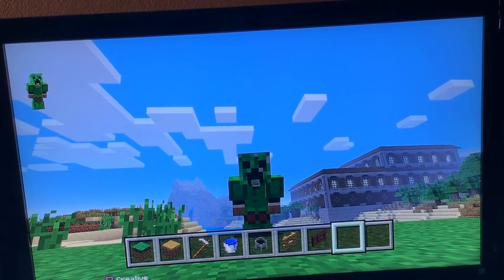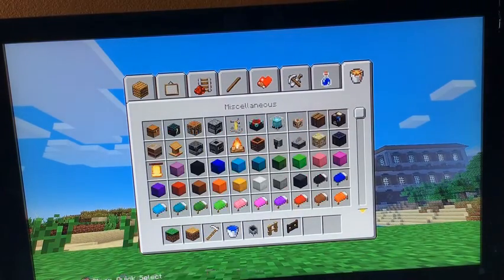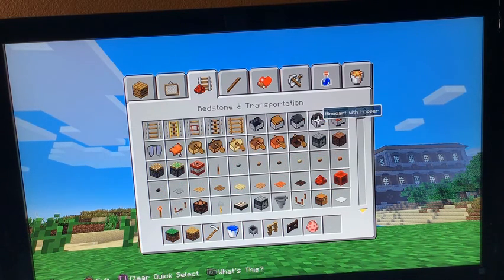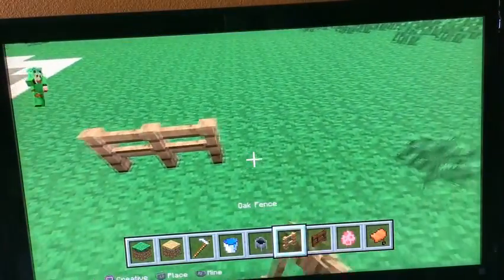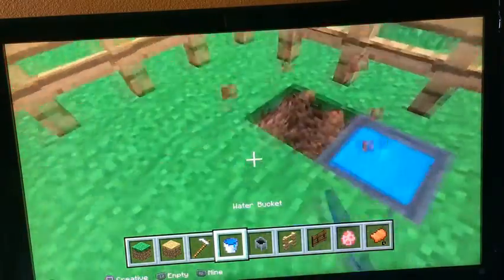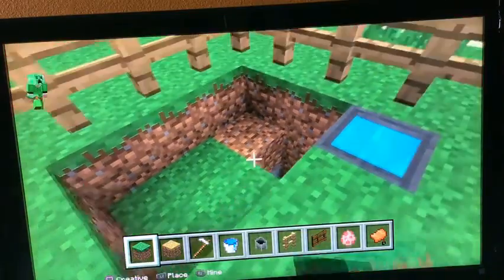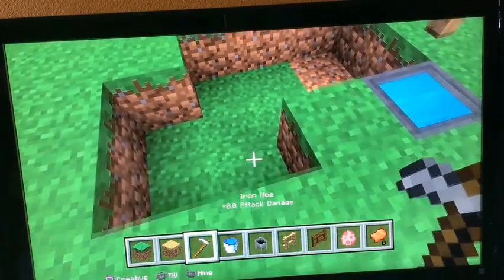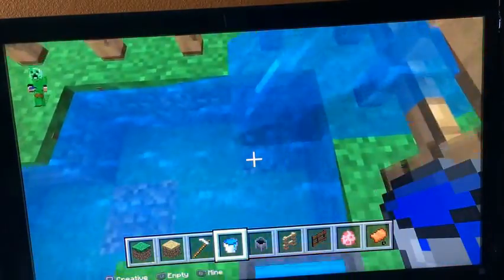Best Minecraft Tutorial - How to make a pig stable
In this video I show you on how to make a pig stable in minecraft.